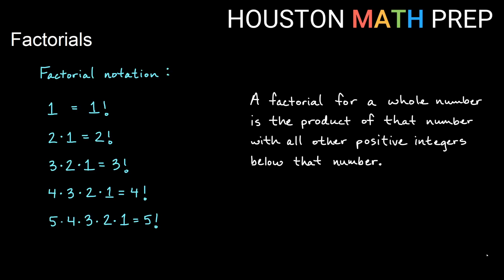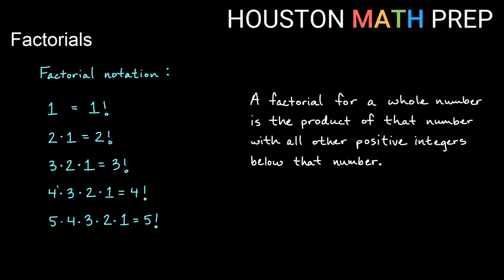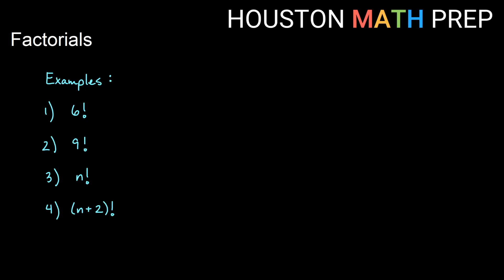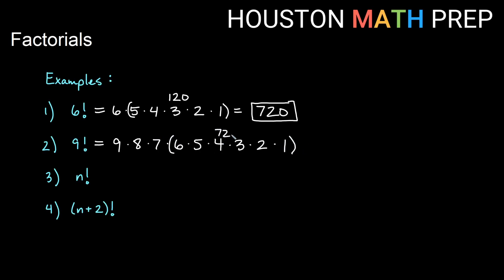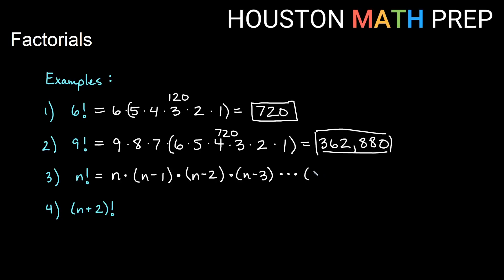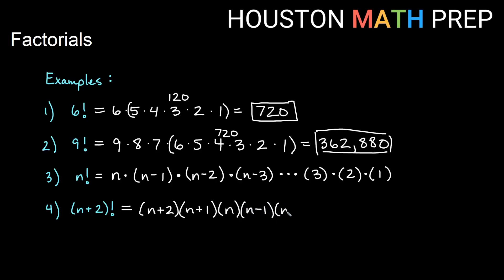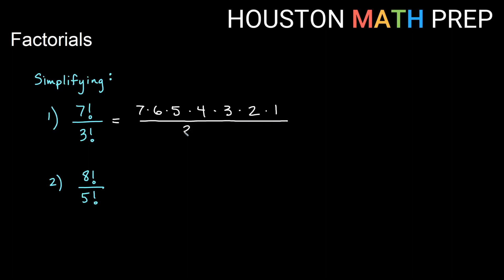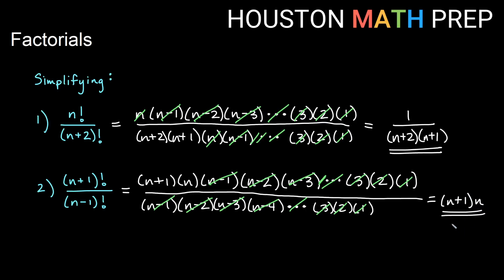Factorials (Sequences and Series)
This video begins by explaining what a factorial is, how we write factorials, and also how we calculate them.  We show you how to expand both numerical factorials and factorials with variables.  We also work several examples of simplifying factorials in fractions, some with only numerical factorials and some factorials with variables.  This video is a part of our Sequences and Series Precalculus series and prepares you to encounter factorials in sequences and series.
0:00  Introduction
1:20  Numerical examples
2:27  Examples of factorials with variables
4:05  Simplifying numerical factorials
6:17  Simplifying factorials with variables